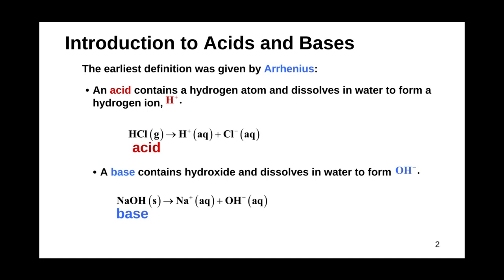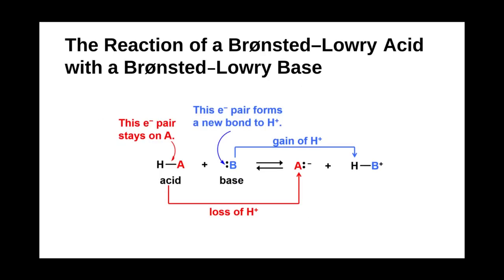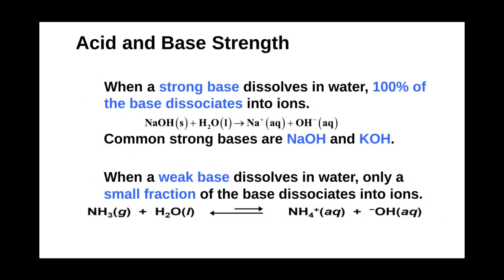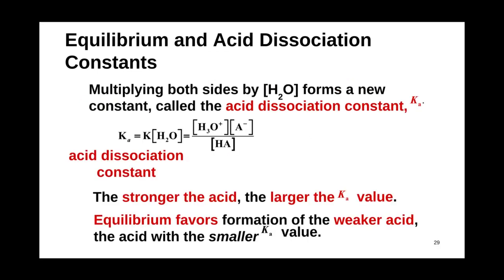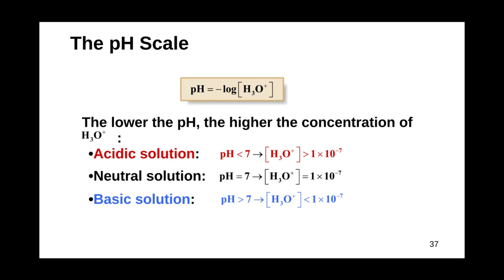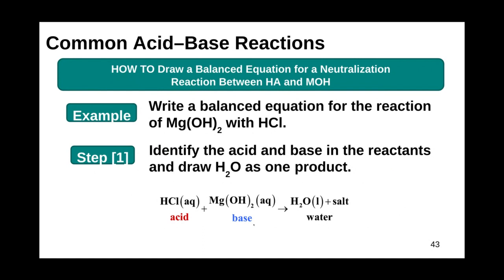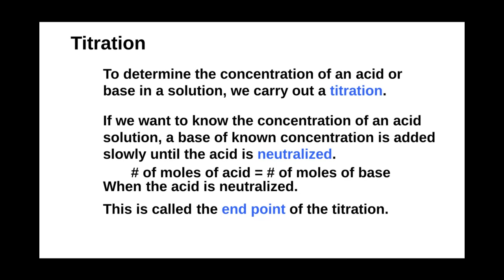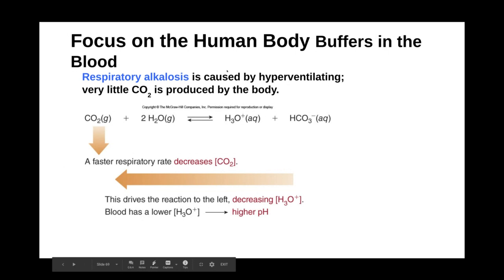Acids and bases